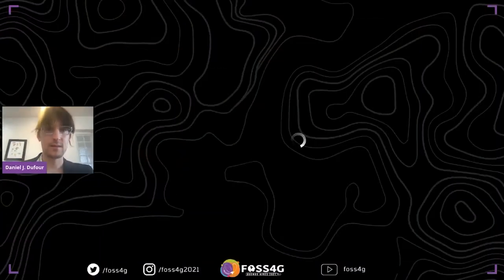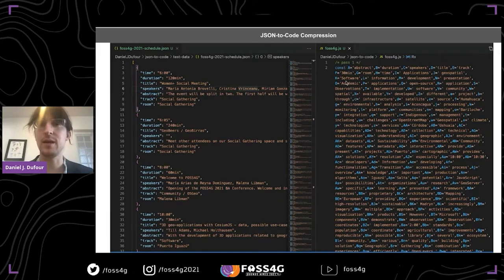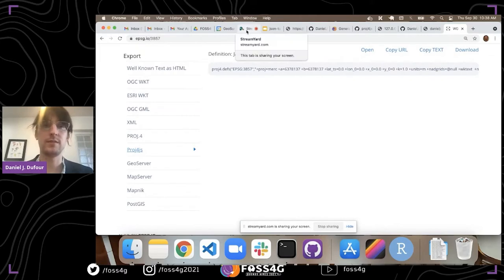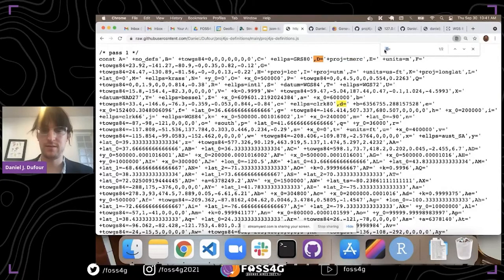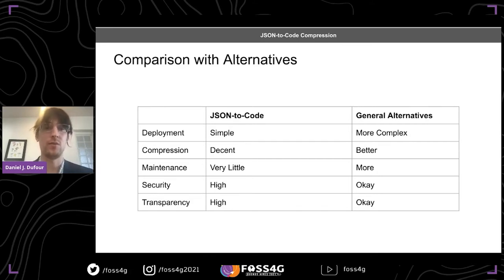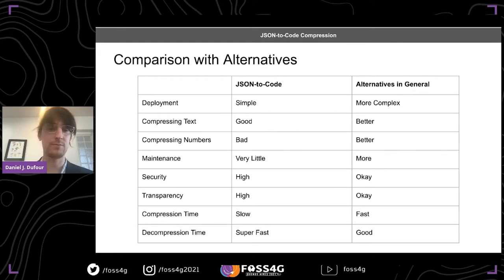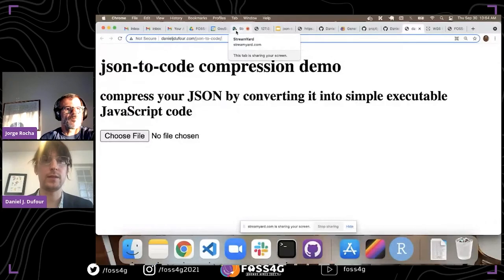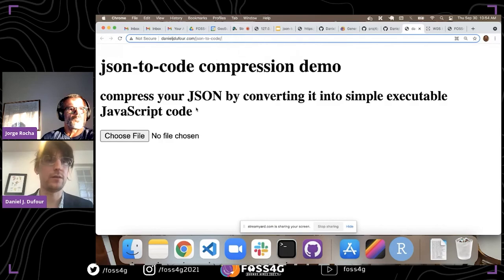FOSS4G 2021 - Algorithm Talk: JSON-to-Code Compression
This talk walks through a new algorithm for compressing JSON data, including GeoJSON. The JSON-to-Code algorithm compresses JSON data by converting it using recursive variable assignment into valid code that generates the JSON data. No prior coding experience required as the talk is at a high-level.

Daniel J. Dufour
GeoSurge, LLC

Track –
Software

Topic –
Software/Project development

Level –
1 - Principiants. No required specific knowledge is needed.

English